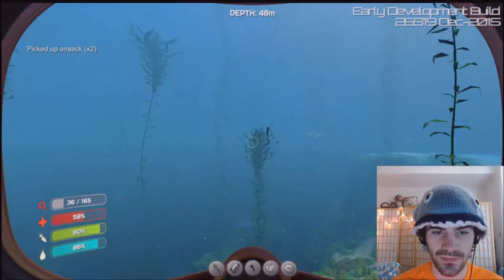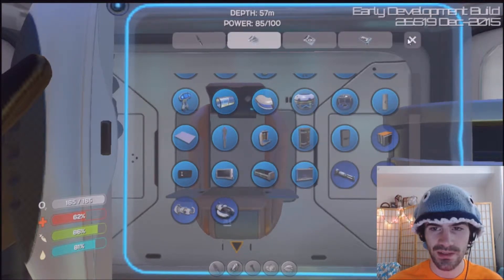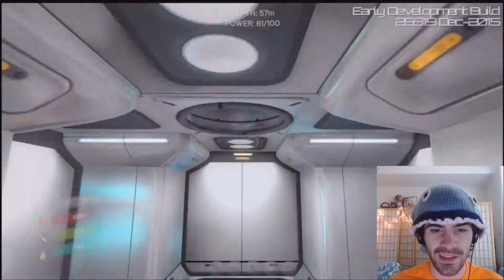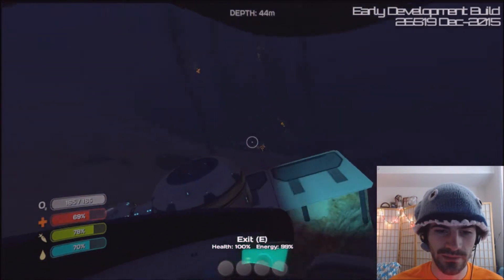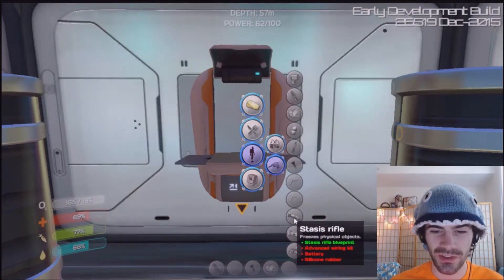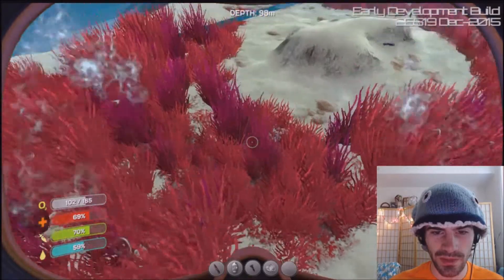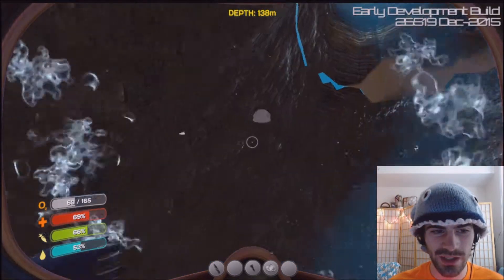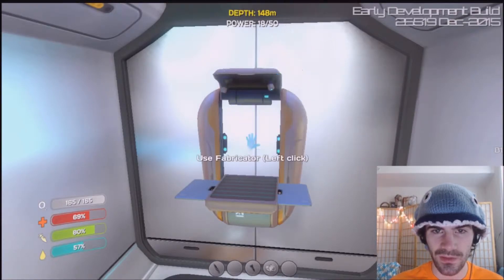subnautica 13 Sea Moth and Tapeworm